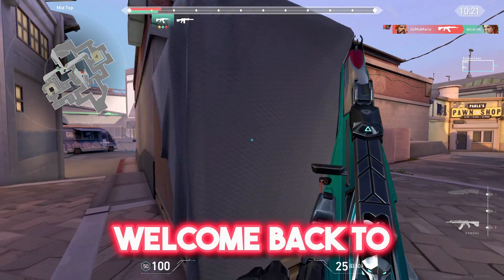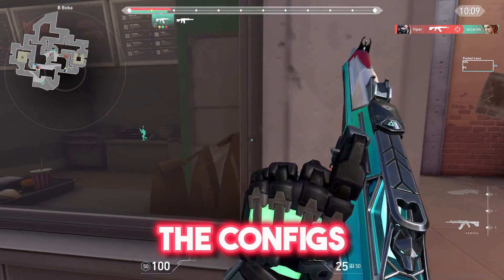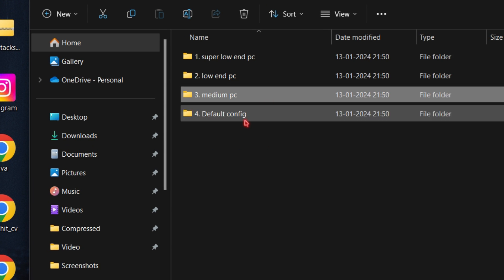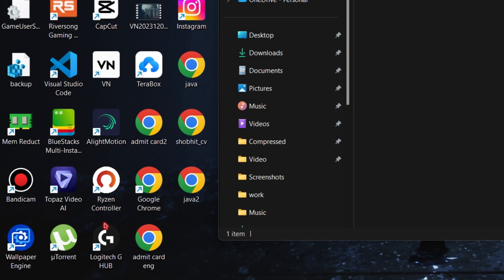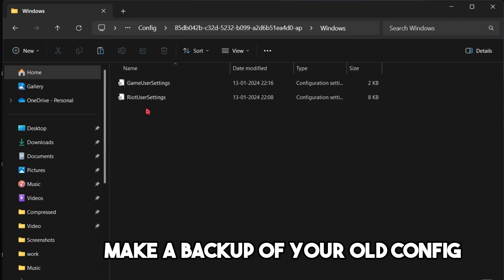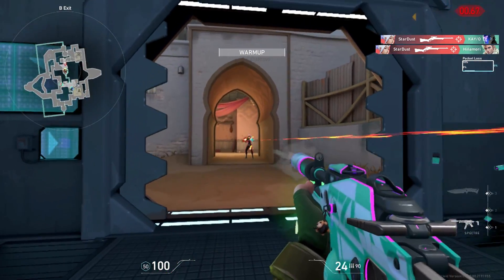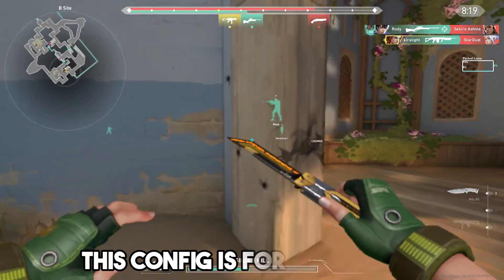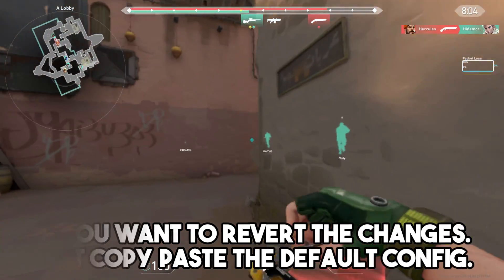Valorant Best Configs for low end pc | Valorant lag fix | ultra low graphics Valorant | 2024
Today, we're diving deep into Valorant configurations to help you optimize your settings and elevate your gaming experience. Whether you're a seasoned player looking for that extra edge or a beginner trying to find the perfect setup, you're in the right place.
Valorant Lag FIX | After UPDATE

❌IGNORE❌(TAGS)
how to fix low client fps
valorant lowest graphics possible
fix valorant lag ping and packet loss
how to fix packet loss in valorant
best valorant settings for low end pc
valorant config not working
valorant config file for low end pc
ultra low graphics valorant
valorant config file
valorant config for low end pc
valorant
valorant fps boost
how to get more fps in valorant
valorant best settings
how to boost fps in valorant
valorant config file fps boost
valorant config file location
valorant config file settings
valorant config file not working
how to reset valorant config file
how to open valorant config file
valorant lag fix config file
wired kira valorant config
valorant config